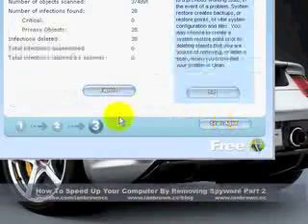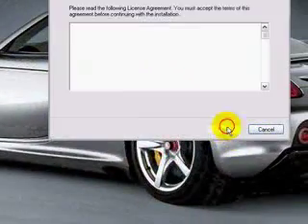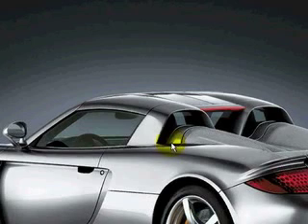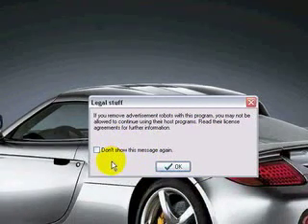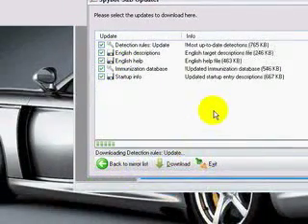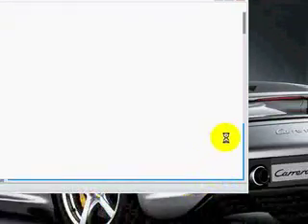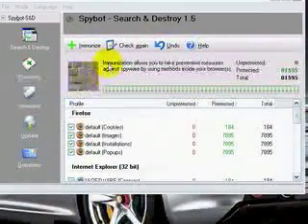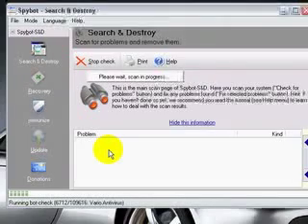How To Speed Up Your Computer By Removing Spyware 2 of 4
for more powerful computer tips and tricks!  Here is part 2 of my video on how to speed up your computer by removing spyware from your computer.

In the video, I forgot to mention at the end where we got Ccleaner. You can get that at download.com as well.

Also, I forgot to mention how to do a Windows Update. Although this does not always speed up your computer (it possibly can if there's a software conflict), I did mention that I would tell you how to do it.

Simply open up Internet Explorer, go to the TOOLS menu, and select Windows update. Then select Express. If it does not say Express and it asks you to install something first, then do so. I'll probably make a video about that sometime.

And I mentioned that I would show you how to install Firefox, but I will save that for another tutorial.

However it is similar to how I installed the anti-spyware programs in this video. It's actually easier. Just keep hitting next when you install it.

If you feel you have benefited from my video and you want to support this channel, then please rate the video, and hit the yellow "Subscribe" button to subscribe to my channel.

Ian Brown owns and runs a mobile computer repair and tech service in Los Angeles, California, and services both Mac and PC.